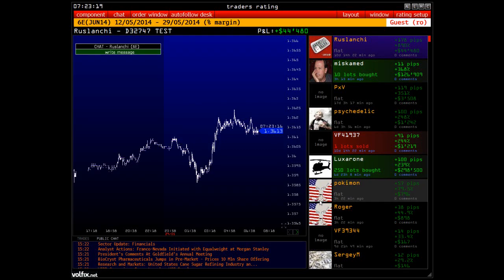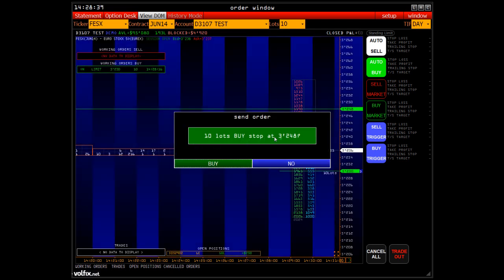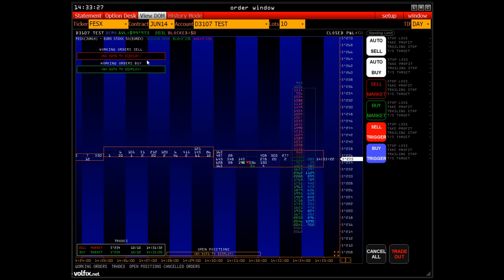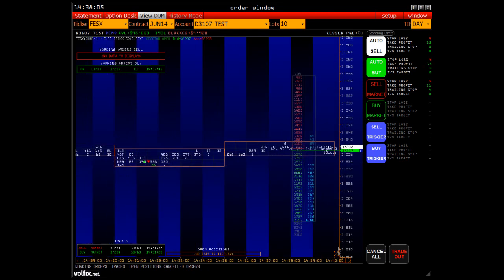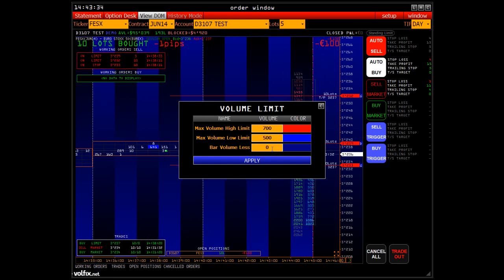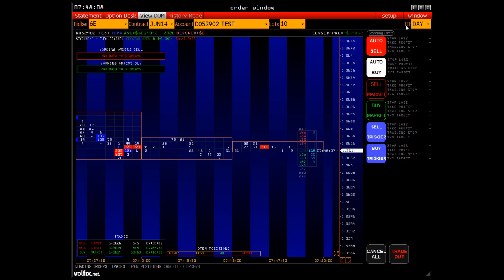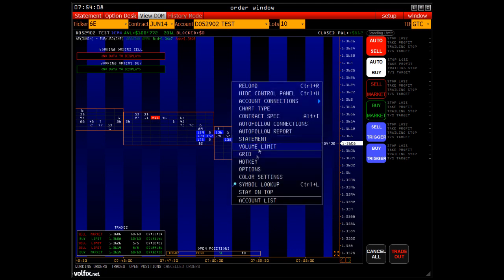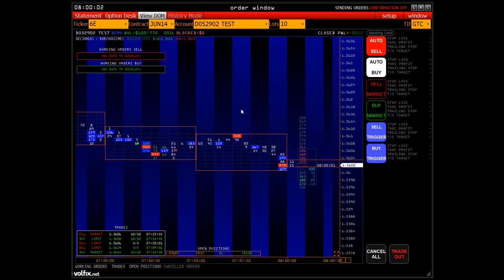Order Window trading platform VolFix Net En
ATTENTION !!! ALL TRADERS !!!